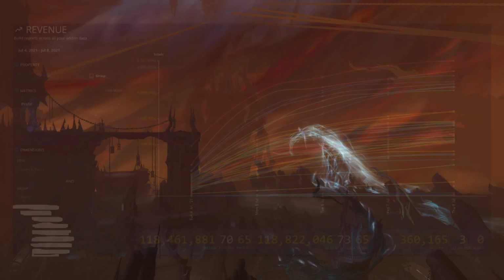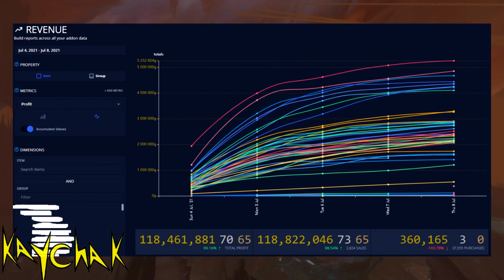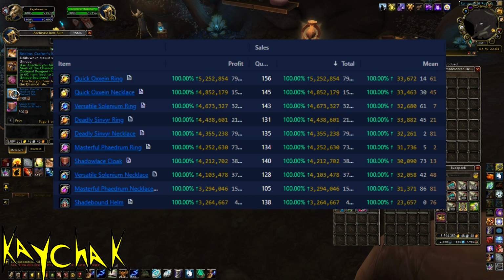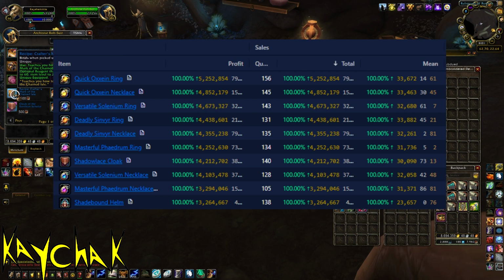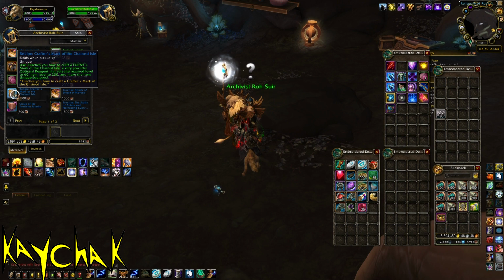1 MILLION+- Gold/Hour (118 million in 4 days) - INSANE wow gold making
1 MILLION+- Gold/Hour (118 million in 4 days) - INSANE wow gold making
Make 100 million wow gold in 4 days, PROOF inside! 118 million gold profit over 4 days so over 1.2million gold profit an hour.
How I did it and what approach you should take in future patches to also make crazy amounts of gold.
You can ignore the part in the video when I try and kill a mob by spamming my TSM macro!

The following great resources may have been used during this video as a source of data and/or screenshots.

World of Warcraft and World of Warcraft: Shadowlands is developed by Blizzard Entertainment. All gameplay and footage remains the property of Blizzard Entertainment.
Check them out or sign up to play for FREE up to level 20!

I’m Kaychak a World of Warcraft gold maker who want to help you earn all the gold you could ever want. I do this by providing wow gold guides, farming guides and some of the best gold making tips around. I want you to be able to have a free World of Warcraft subscription, free WoW expansions, free store mounts and free battlenet games of you choice. You get all this by becoming the best possible gold maker and turning this all into battlenet balance and buying everything you would ever want.